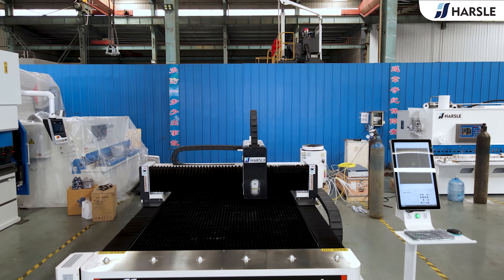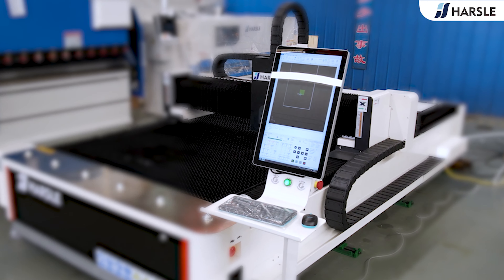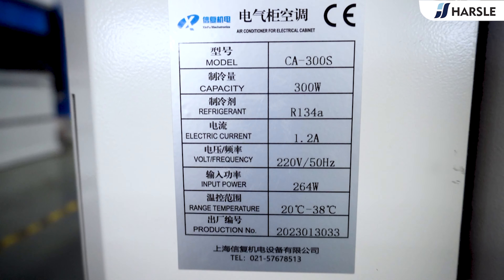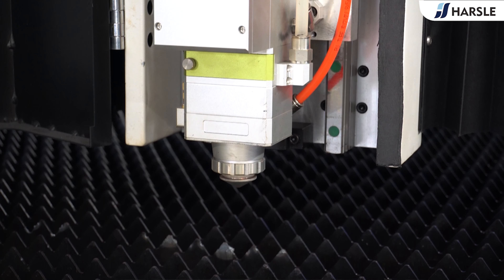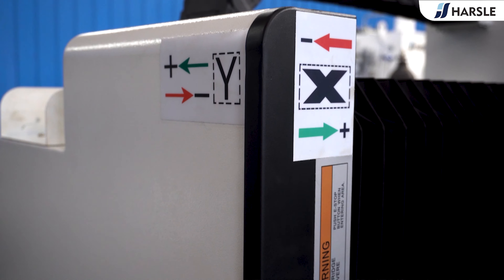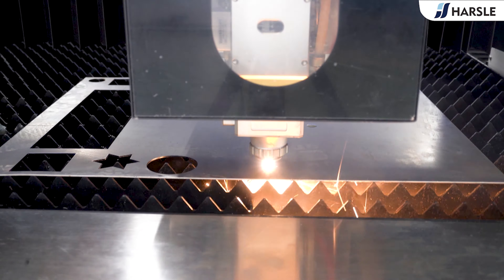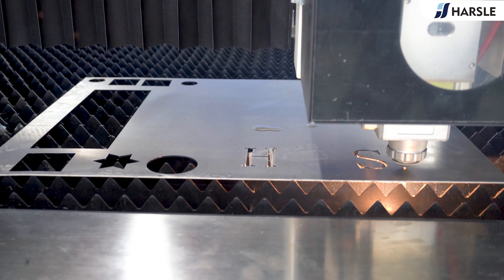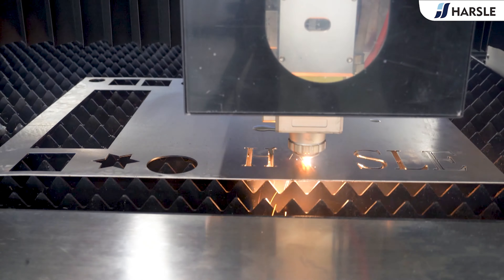HS-2000W Open Type CNC Fiber Laser Cutting Machine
The laser cutting machine uses a laser beam to make the material reach the ignition point, while with the high-speed airflow out of the molten material, with the relative position of the beam and the workpiece is the material to form a slit, laser cutting technology can achieve a variety of metals, non-metallic plates, composite materials, and other cutting, in various fields have a wide range of applications.
HARSLE HS-2000W open-type laser cutting machine adopts a one-piece open-type single table design, compact structure, intelligent operation, and easy and fast installation and debugging. HS series is suitable for cutting in the power range from 1KW to 6KW. The auxiliary gases generally choose air, oxygen, and nitrogen. The machine is equipped with a high-definition display, clear display, and convenient operation; the main components use international first-line brands, stable and controllable quality, the Japan YASKAWA or FUJI motor, the Raycus laser, the Hanli water-cooled machine, Japanese SHIMPO reducer, Japanese YASKAWA servo motor, Taiwan HIWN guide rail, Taiwan YYC rack, etc.; the machine uses pipe welding bed, its accuracy remains durable and high smoothness, High tensile strength and stability of the guide surface, uneasy to deformation, and it is quenched and tempered to improve hardness and eliminate internal stress. HARSLE is committed to providing innovative solutions for high-precision processing.